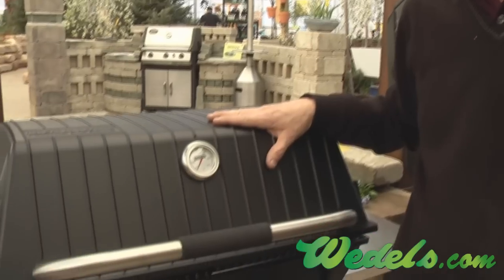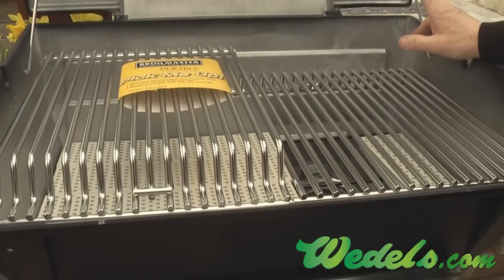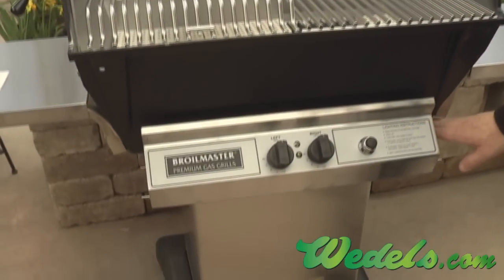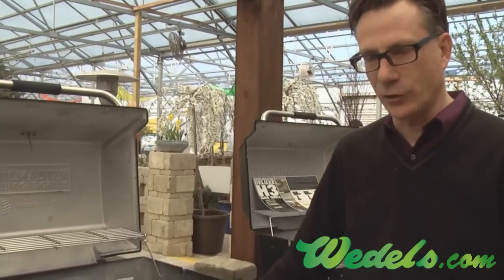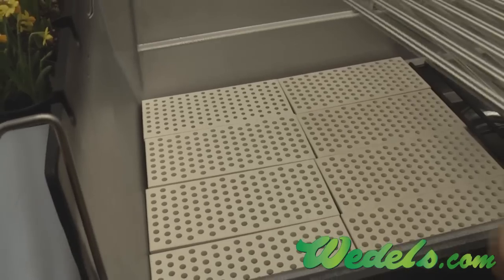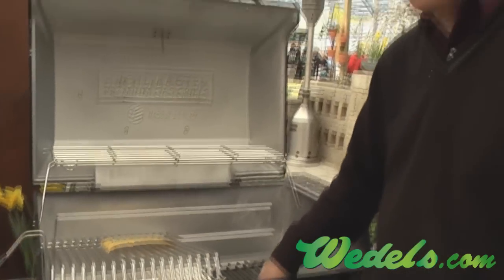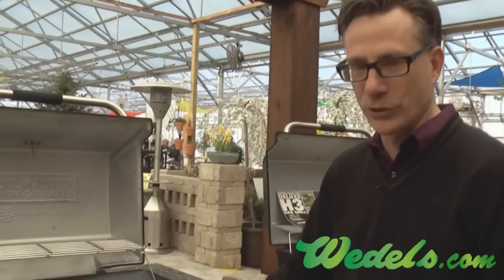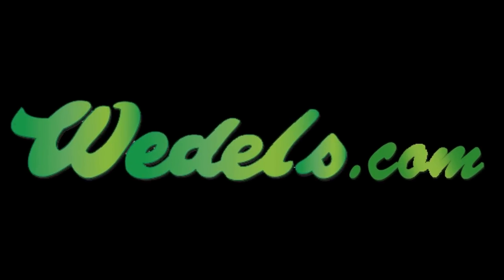BroilMaster Grills shows off 'most durable grill on earth' at Wedels Spring Expo